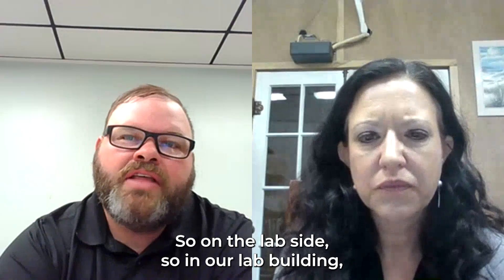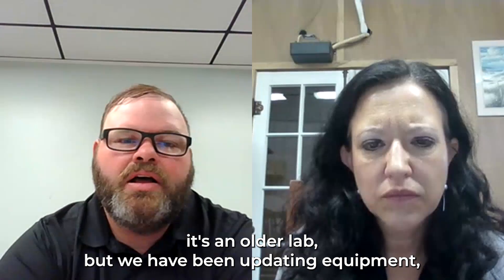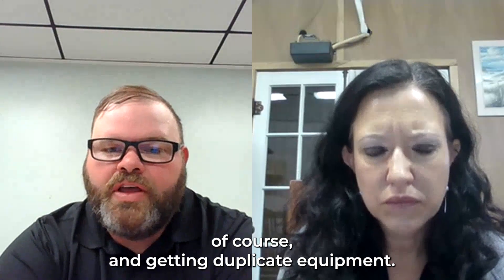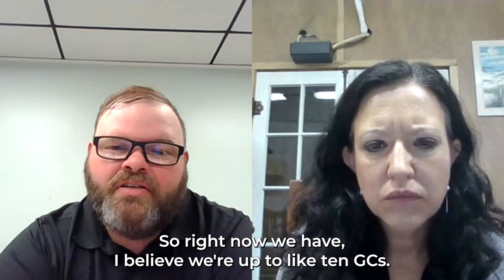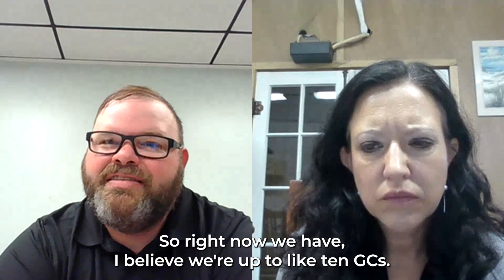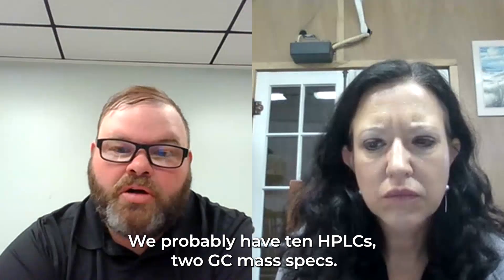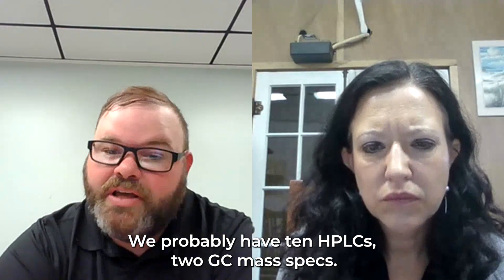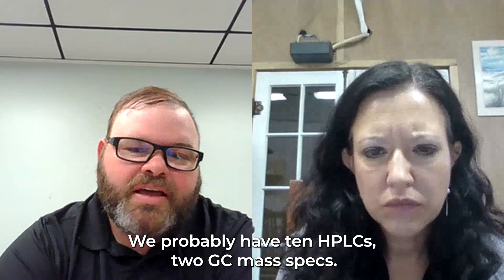September Customer of the Month - What's In Your Lab?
In this excerpt from the full customerofthemonth interview, Russell McGee, Quality Control Manager at Weylchem in Elgin, South Carolina, tells us about his laboratory.